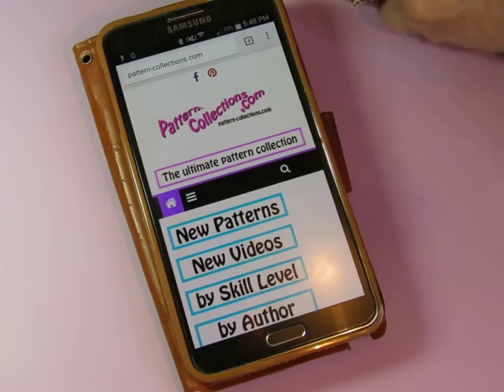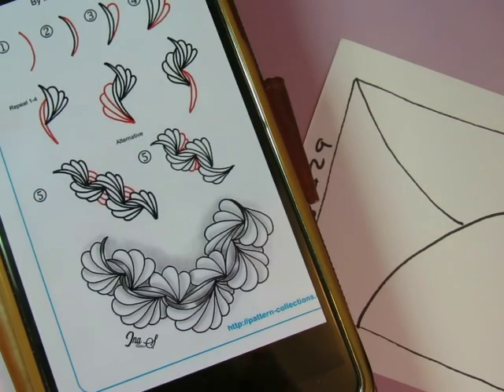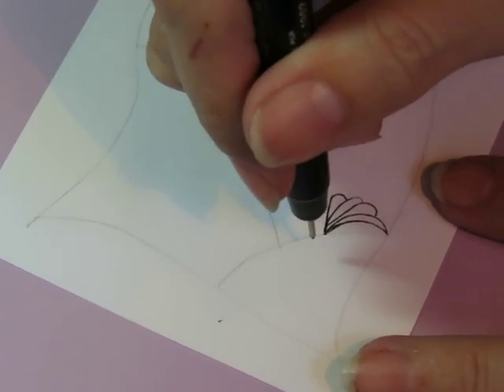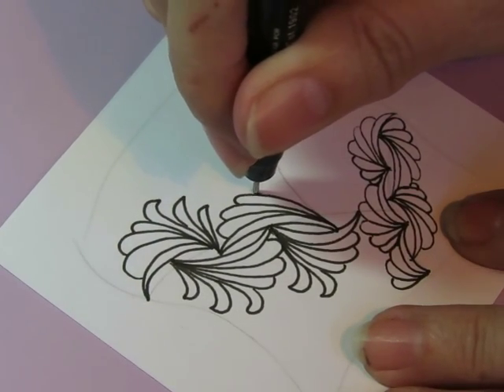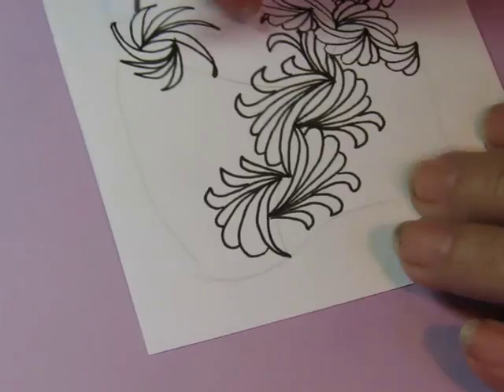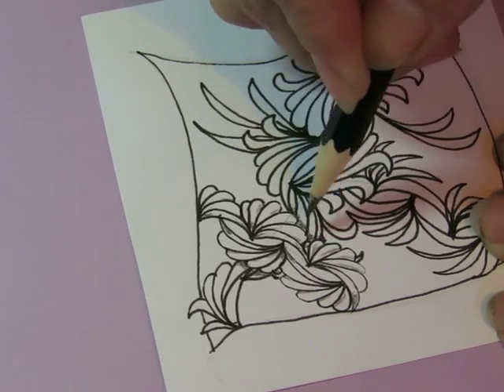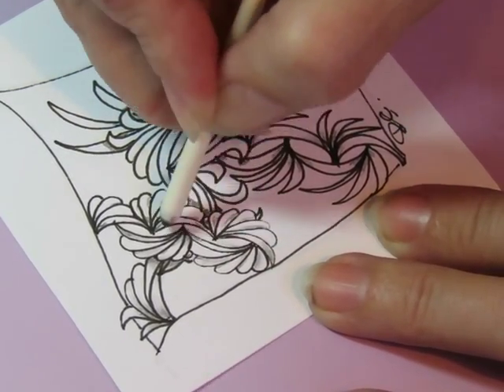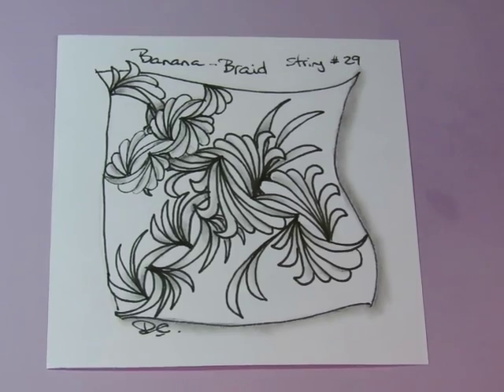Banana Braid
Current supplies: My paper is cut into 3.5x3.5 inch squares from 70lb sketch book paper, my pen is a Kuratake Zig Mangaka pen size 02, my pencil is a student grade Royal HB. If I color I will use either Prismacolor colored pencils or Artists Loft Water color dual tip markers.